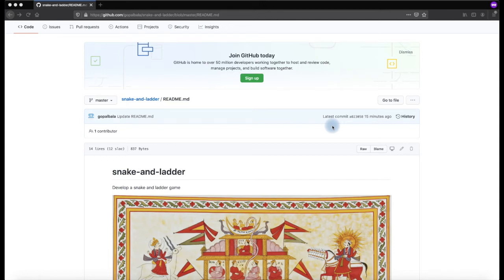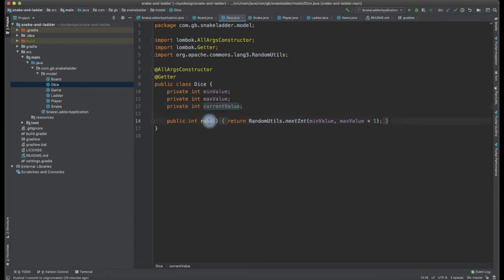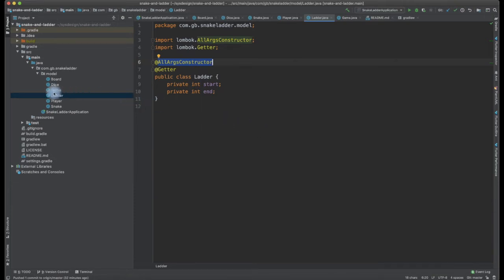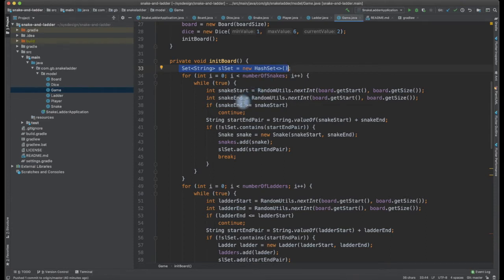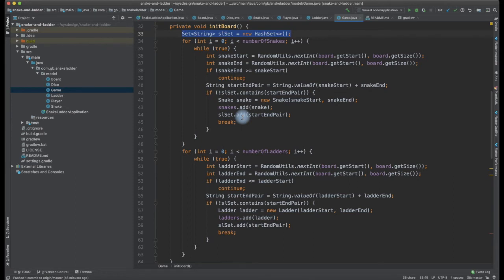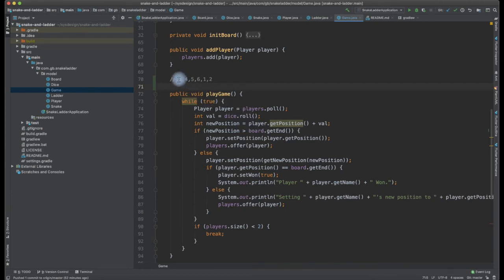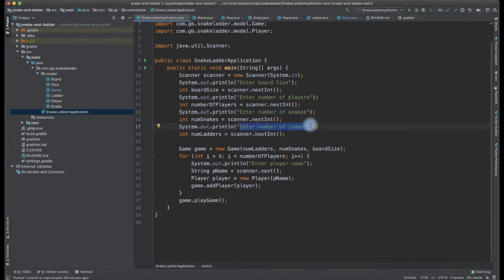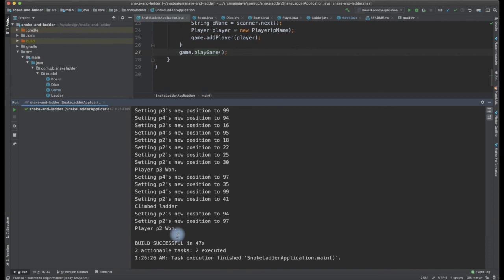Design Snake and Ladder - Machine coding - Object Oriented Design - LLD - Low level Design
Design Snake and Ladder Game - Machine coding - Object Oriented Design
Java Implementation - Object oriented design
I have covered class design touched on few aspects of system design